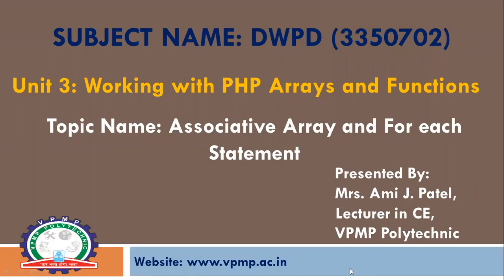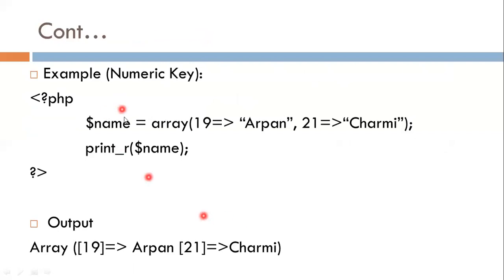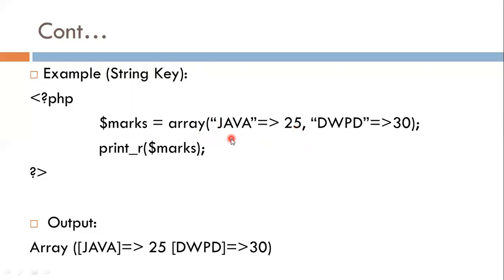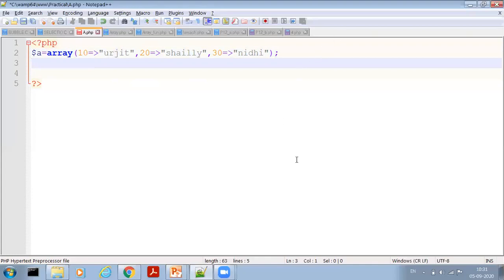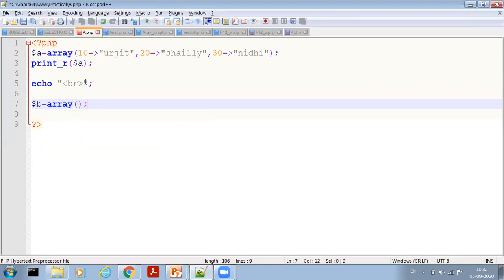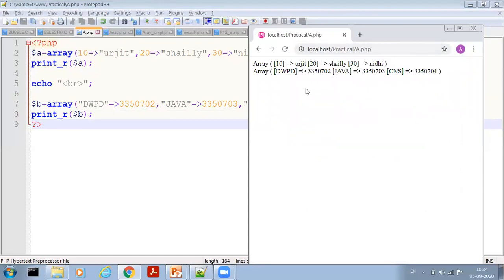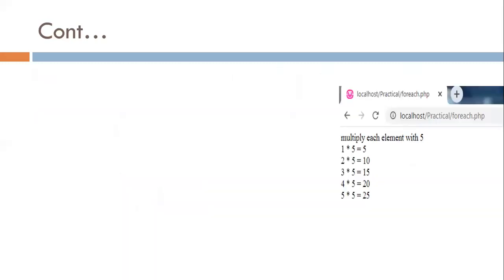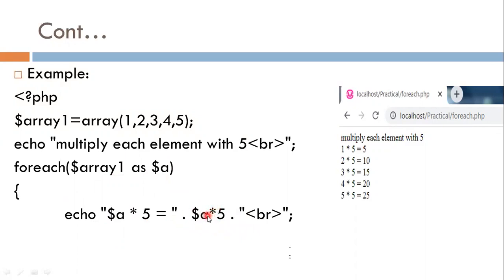Associative Array and For each Statement| DWPD | 3350702 |Mrs. Ami J. Patel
This video describes What is associative array?,how to create associative array, syntax and example of associative array ,for each statement with syntax and example